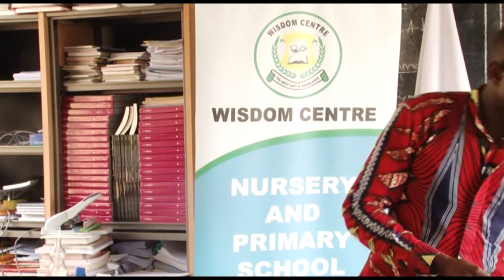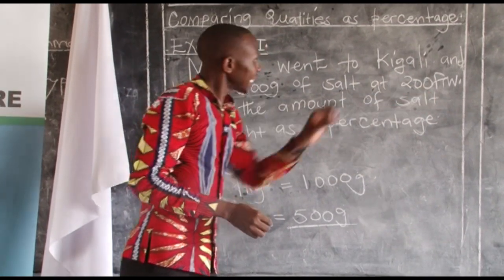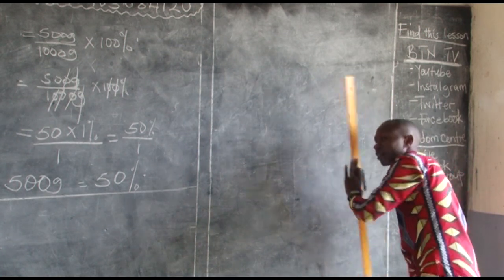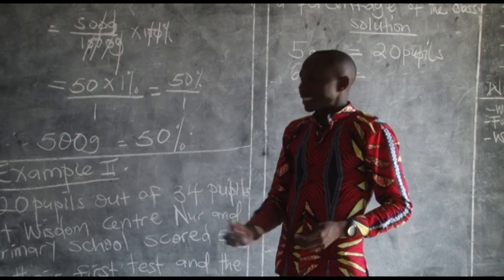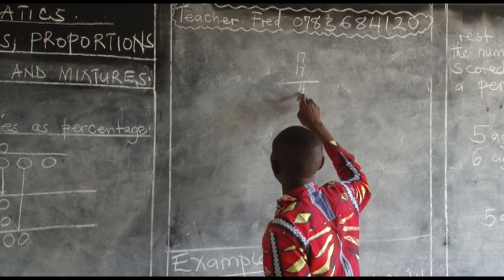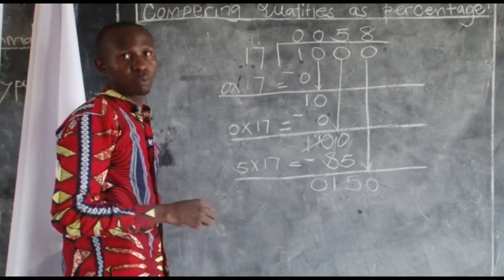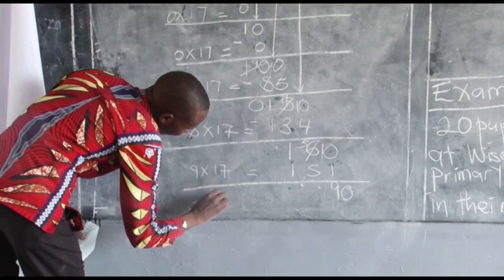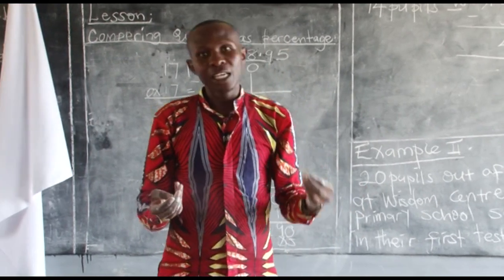MATH Lesson 4 . RATIOS ,PROPORTIONS Topic : Percentages and Mixtures